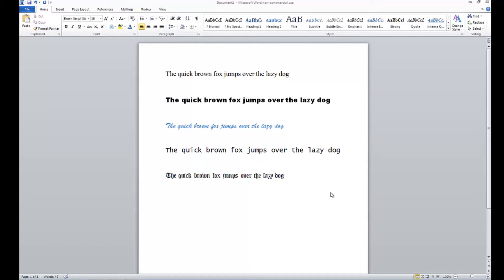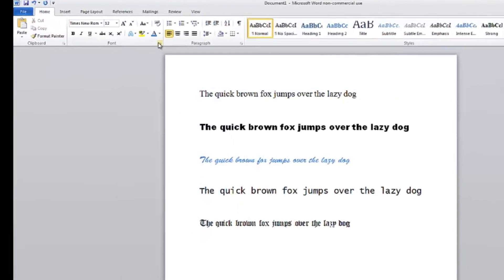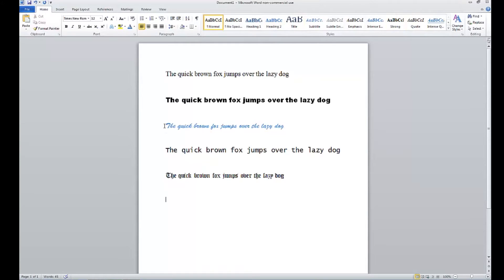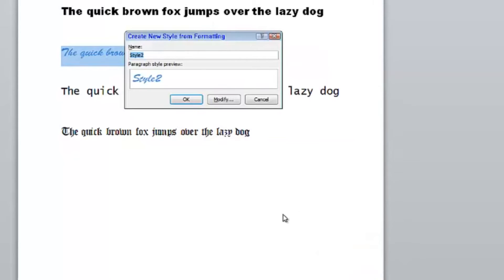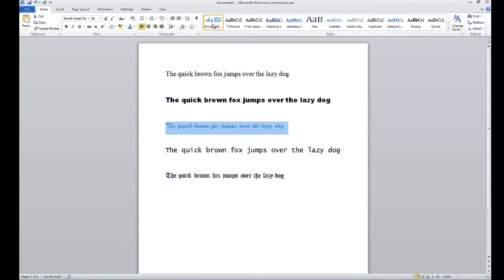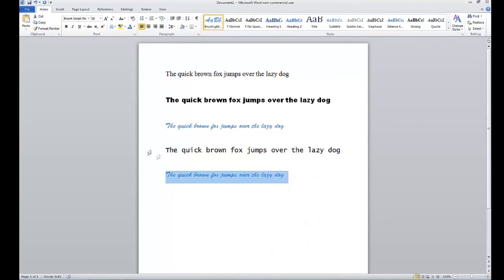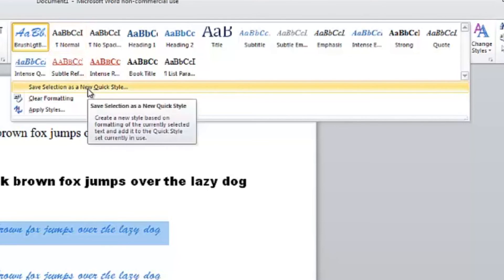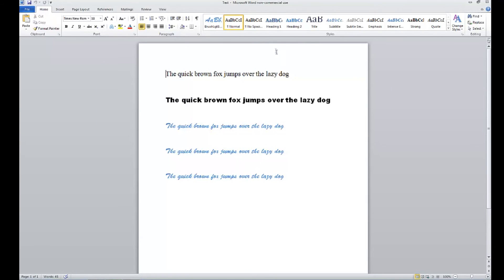Microsoft Word 2010 - How To Setup Quick Styles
This is a brief tutorial showing the process of adding, removing, and modifying text styles using Microsoft Word 2010. This will also will also be nearly the same for Microsoft Word 2007.

This video focuses on using and modifying the Quick Style Gallery which by default is located on the "Home" tab of the toolbar in Microsoft Word 2010.